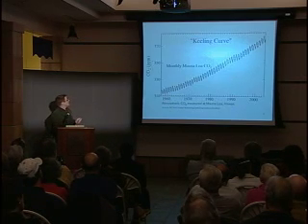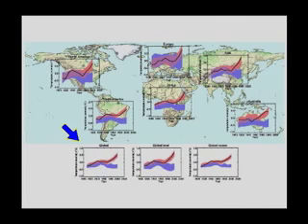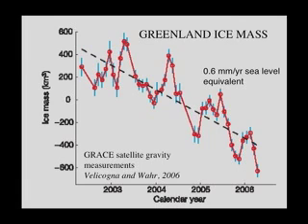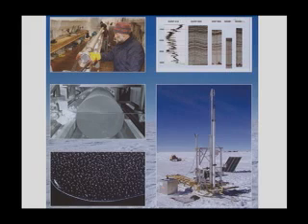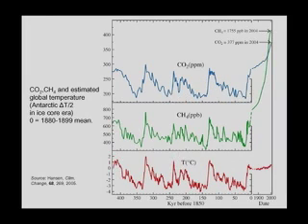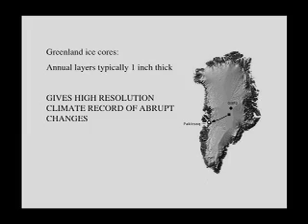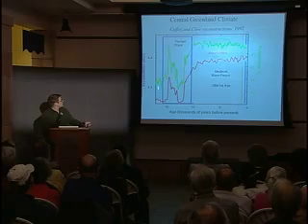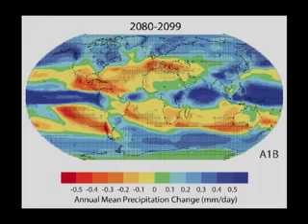Climate Change Clues - Perspectives on Ocean Science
Polar ice sheets are sensitive indicators of current climate and also preserve evidence of past climate conditions. Scientists studying Earth's climate history core thousands of meters deep into ancient ice to retrieve gas bubbles trapped in ice sheets. Ice cores help reconstruct climatic conditions from hundreds of thousands of years ago. Join Dr. Jeff Severinghaus as he explains how gas bubbles are trapped, how they provide detailed chemical clues to the past and how they are helping to shape future climate scenarios. Series: "Perspectives on Ocean Science" [3/2008] [Science] [Show ID: 13815]